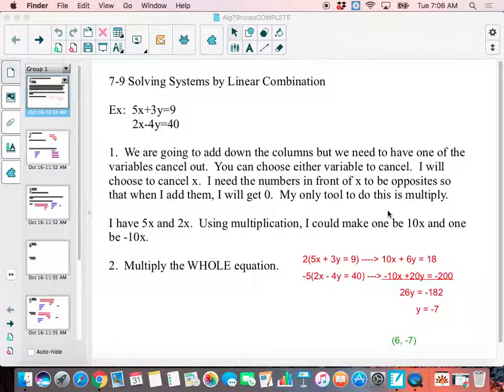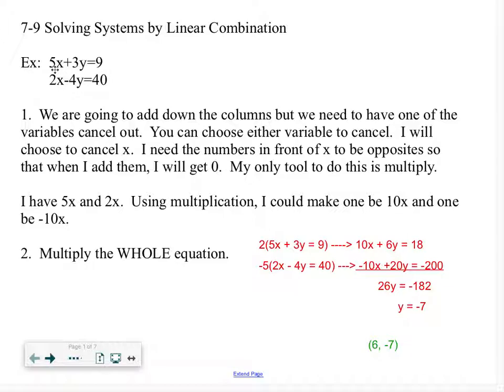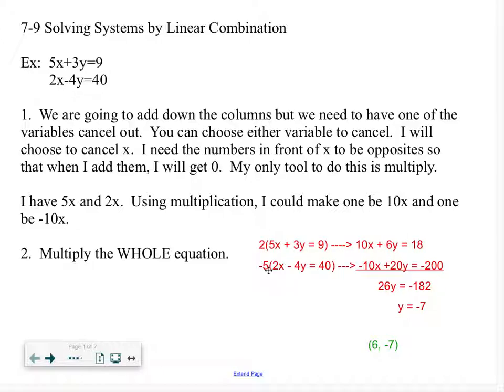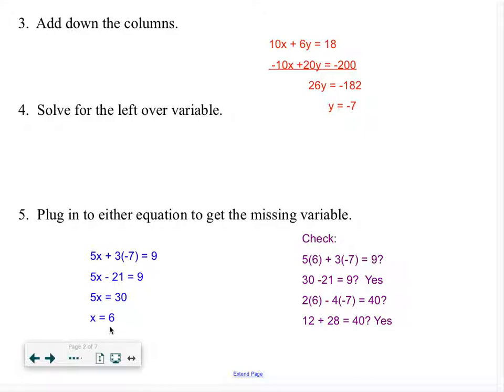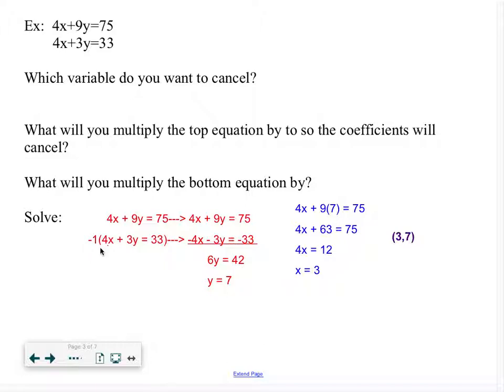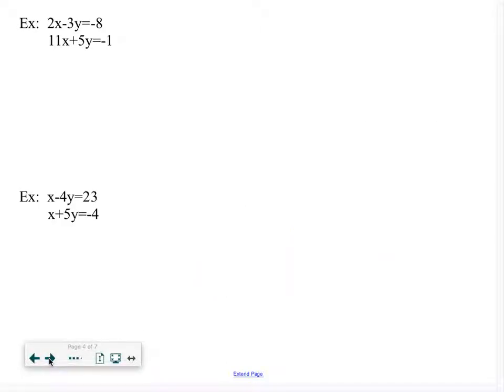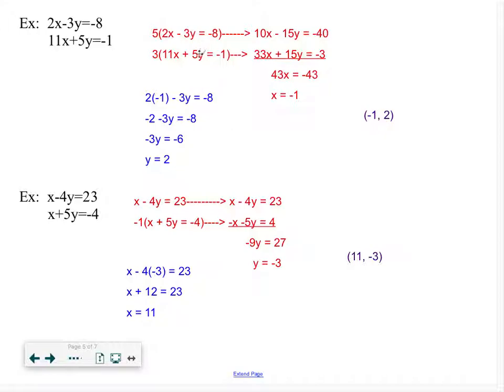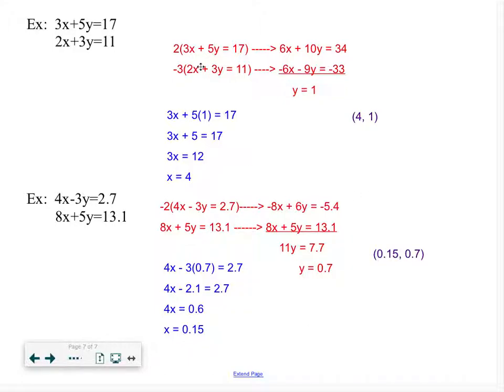Alg 7-9 notes